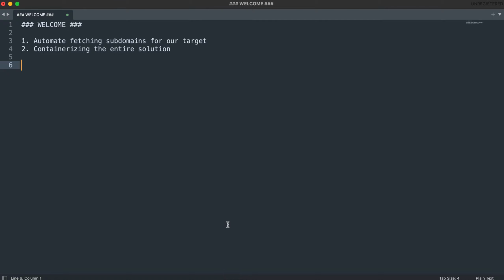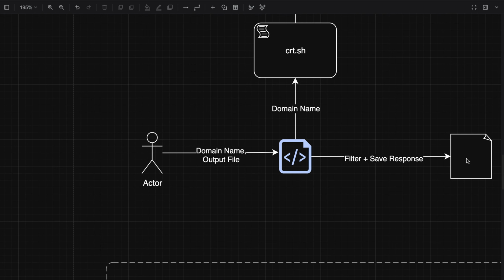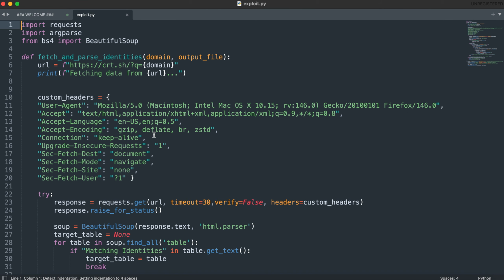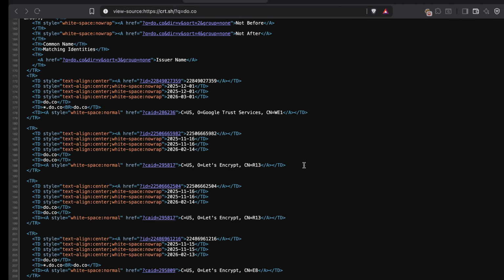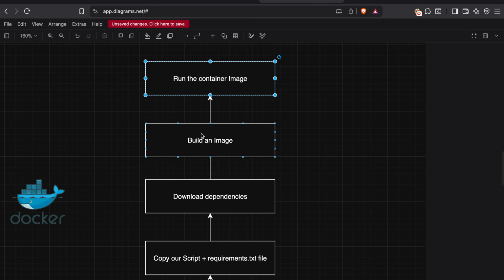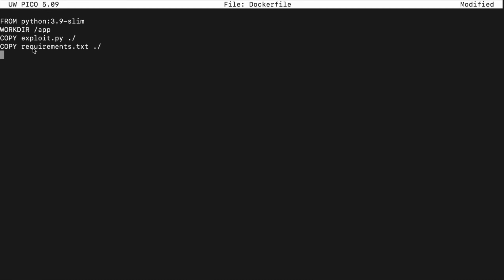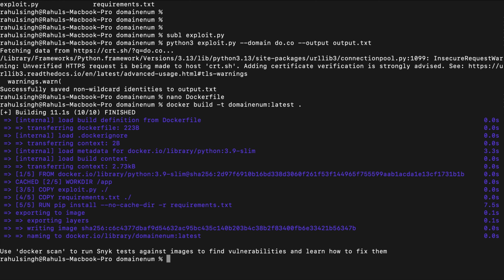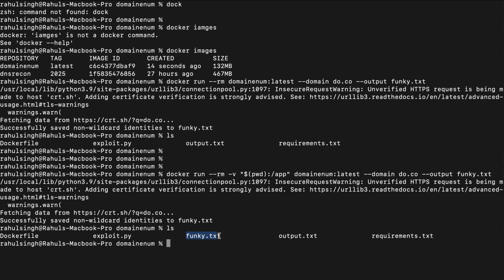Building a Subdomain Enumerator and Containerizing it | Cybersecurity Project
In this video, we go through building a subdomain enumerator tool. We make use of a subdomain monitor to fetch the results, filter the results, and then output the result. We take it a step further and create a docker container image out of it for lift and shift scenarios.